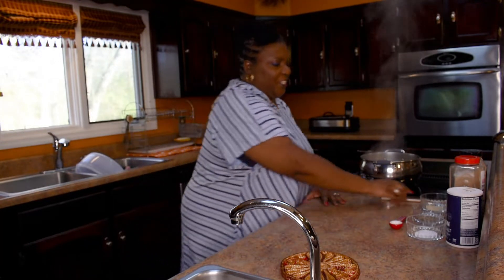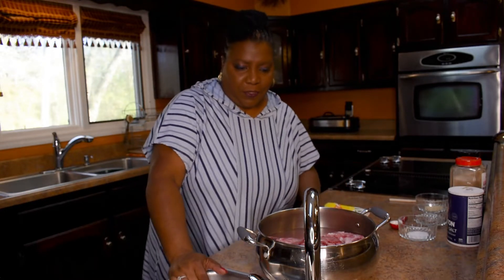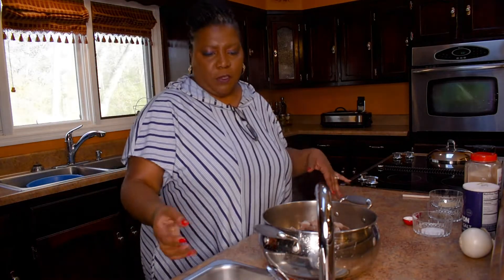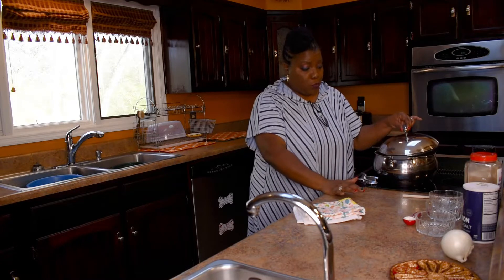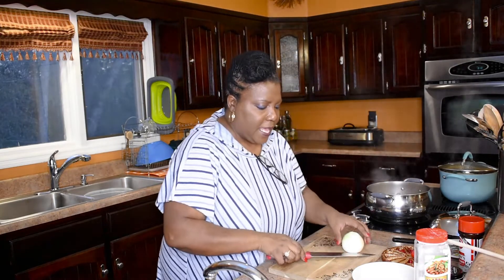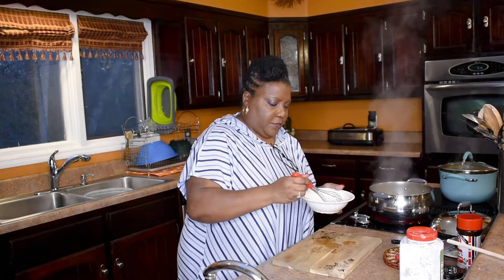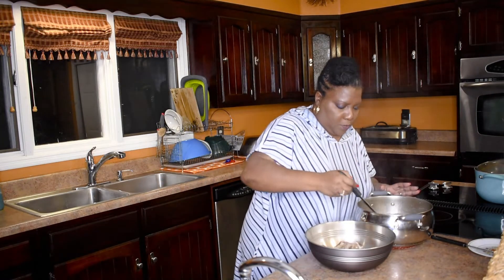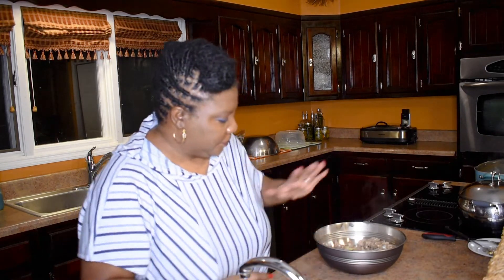HOW TO COOK NECK BONES (SOUL FOOD)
NECKBONES SEASONED AND BOILED.